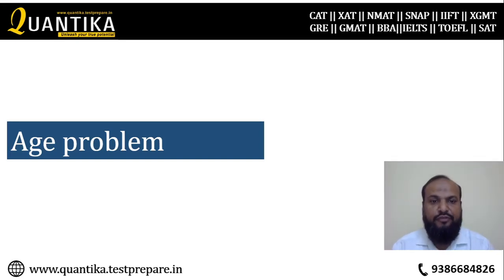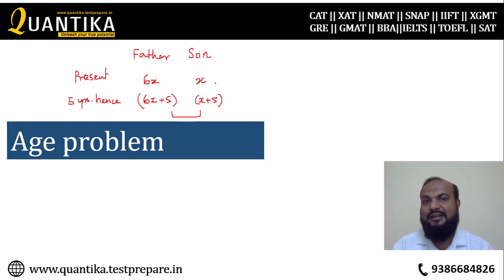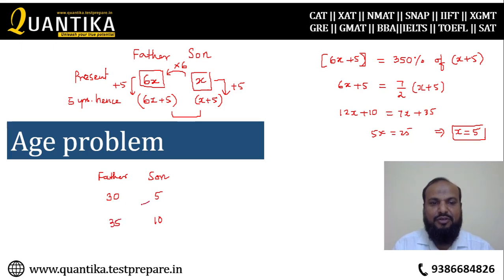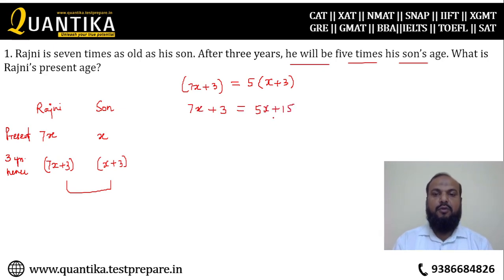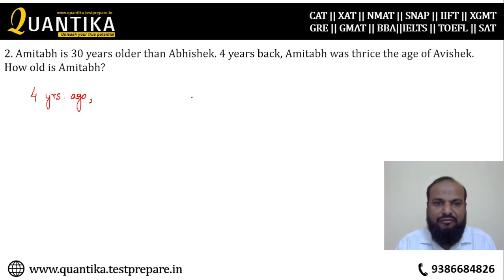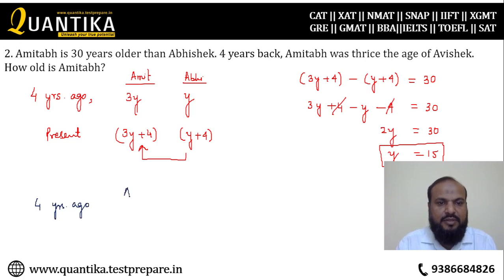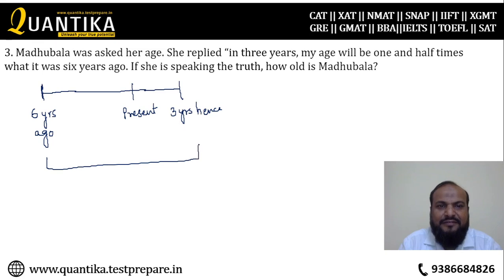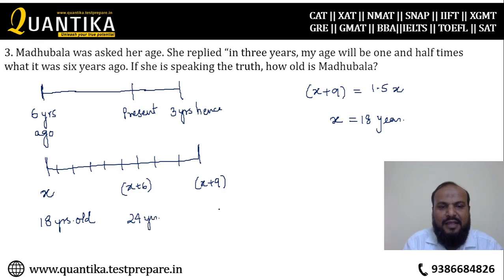Age problems for XGMT 2025. Algebra Formulae. xgmt quant preparation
for XGMT sample papers.
Please download QUANTIKA app for free XGMT mock.
for XGMT 2024 question paper.

XGMT 2025 combo offers
1. 150 Concept Videos/Recorded Videos
2. 10 National Level Mocks.
3. 12 sectional Tests
4. 300+ topic tests
5. Emotional quotient Book for extra practice
6. Data Interpretation E-book (Set of most probable questions)
7. 2000 plus current affairs and GK questions

Click on the link below to access the course

XGMT 2025 Test Series
1. 10 National level Mocks
2. 12 sectional tests
3. 500  topic tests
4. 2000 plus current affairs and GK questions

To access the XGMT sample papers and previous year papers, please